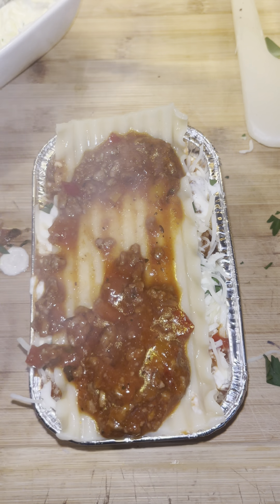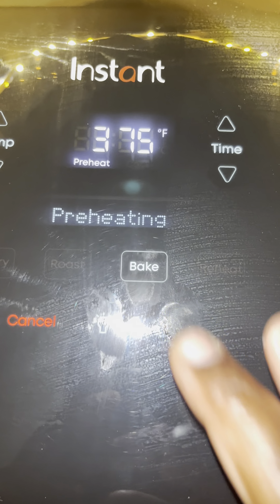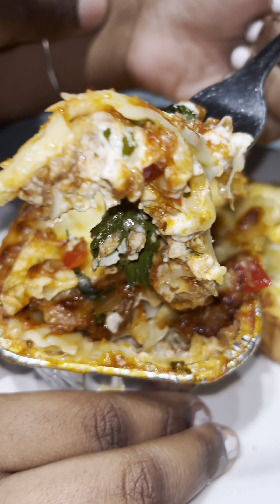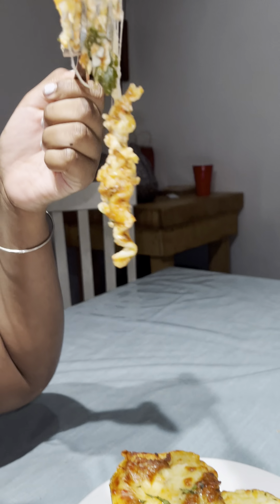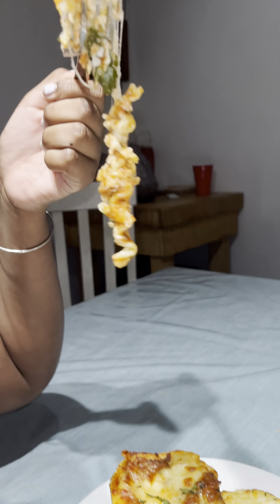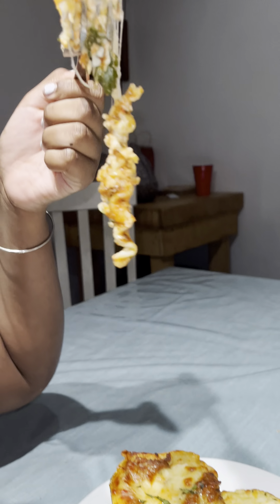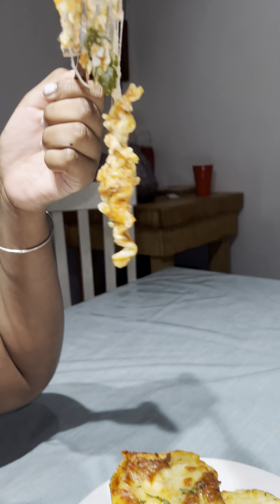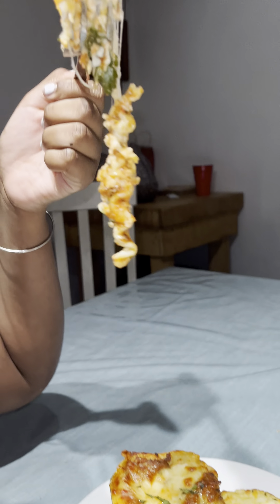Easy airfryer lasagna